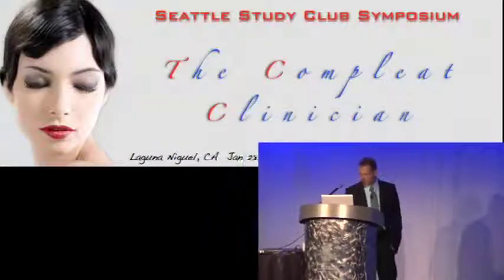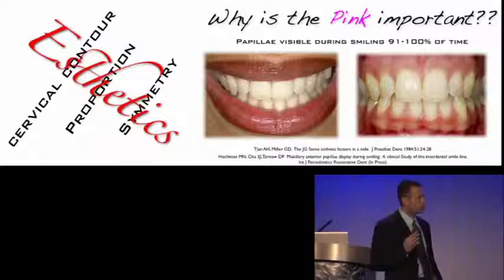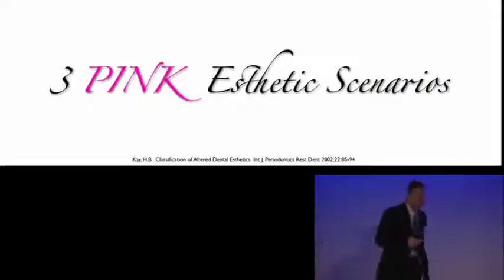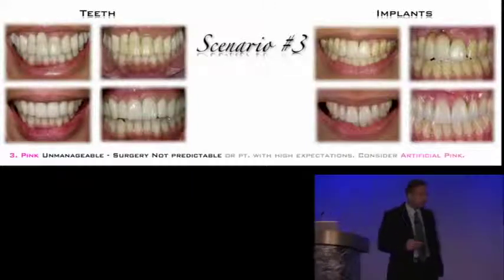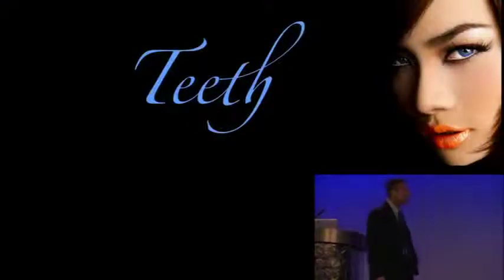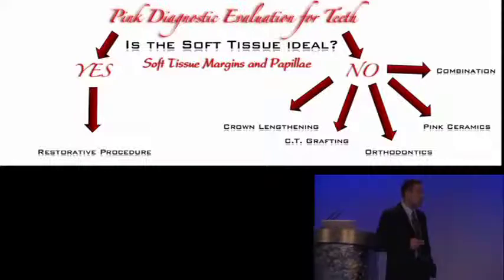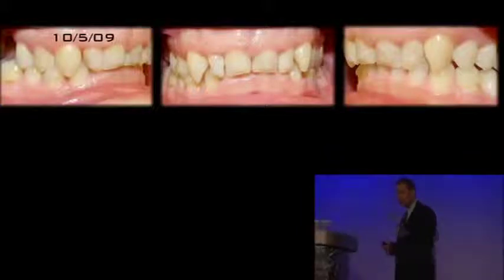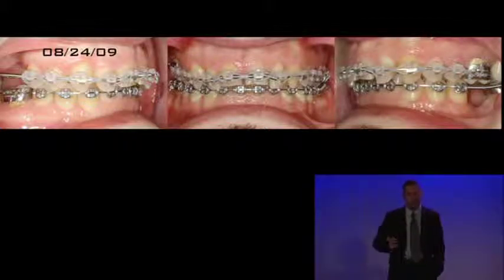Surgical vs Prosthetic Augmentation - Dr. Tal Morr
Surgical Augmentation vs. Prosthetic Augmentation to Achieve Ideal Soft Form

2012 Seattle Study Club Symposium
The Compleat Clinician

With over 18 years of experience, Dr. Tal Morr, a Dentist in Miami FL, maintains a private practice in Florida limited to Aesthetic, Implant, and Complex Restorative Dentistry. As a prosthodontist Miami, Dr. Morr examines and diagnoses disabilities caused by loss of teeth and supporting structures. He formulates and executes treatment plans for the construction of corrective prostheses to restore proper function and esthetics of the mouth, face, and jaw. His expertise range from porcelain veneers to dental implants, crowns and bridges. Dr. Morr has lectured on various topics such as aesthetics, implants, and full mouth rehabilitation both nationally and internationally as well as being a published author on aesthetically related dental topics such as veneers, implants, and complex prosthetics. Miami Dentist, Dr. Morr is a member of numerous professional organizations such as the American College of Prosthodontics, the American Academy of Esthetic Dentistry, and the American Dental Association as well as many local study clubs.